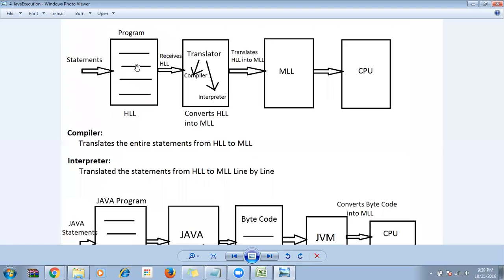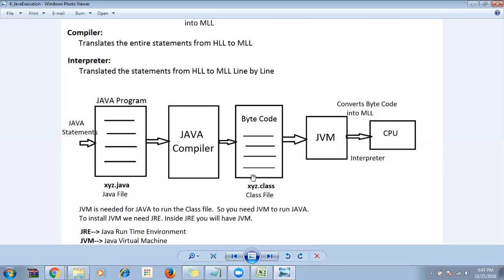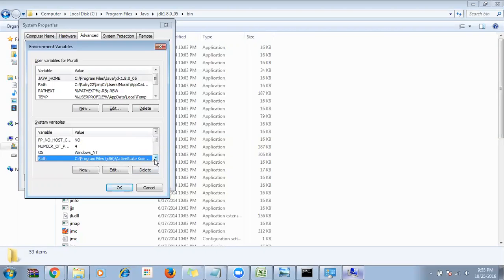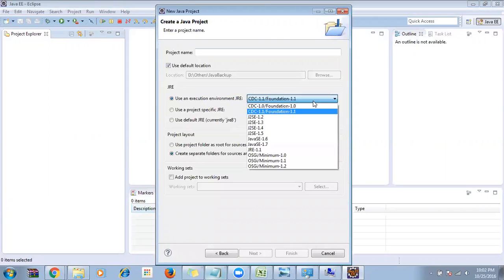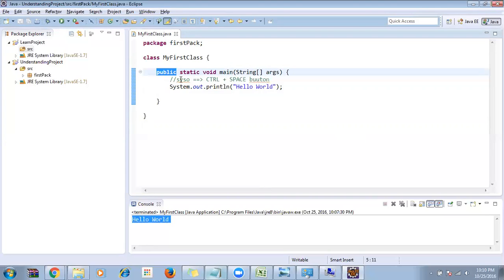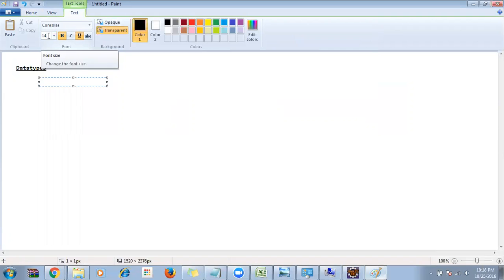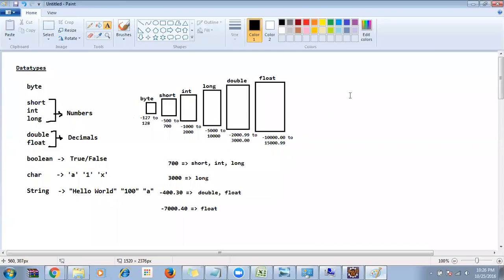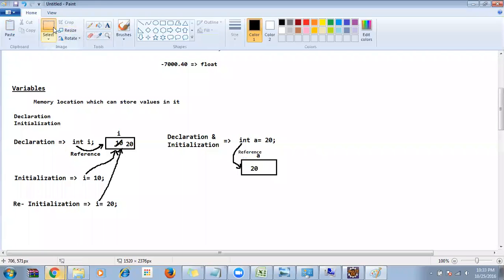Backup Class 1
How a Java program will be executed
Datatypes
Variables